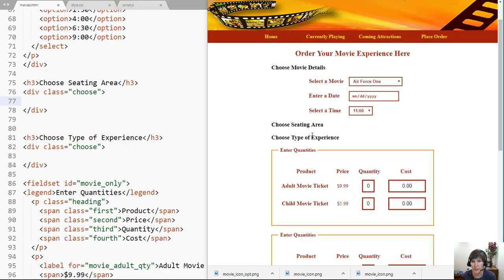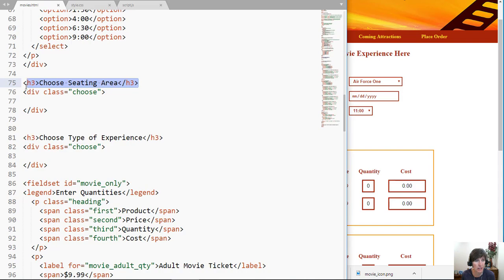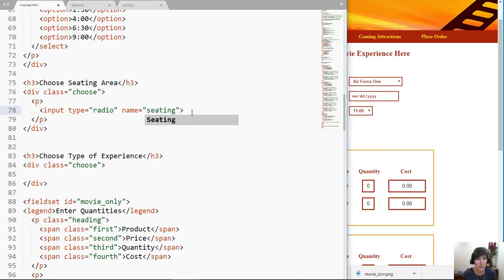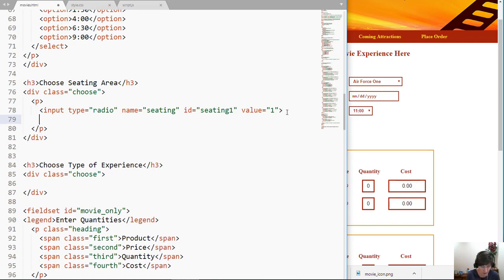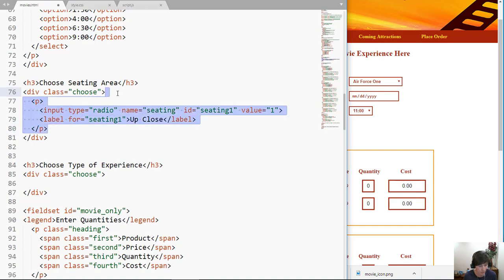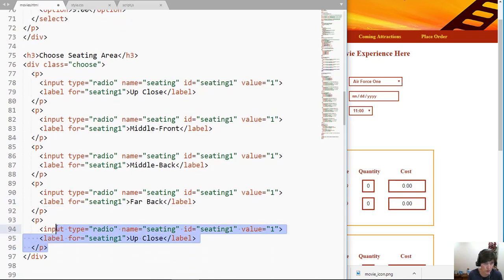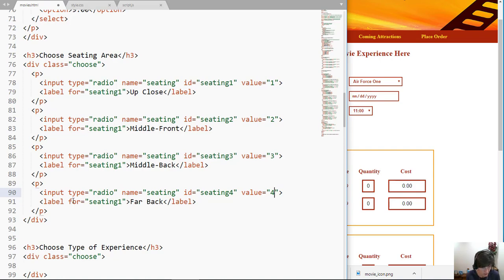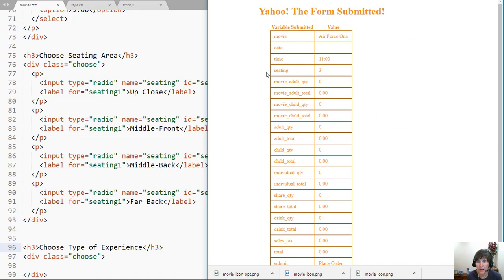HTML Forms, Part 8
Adding a group of radio buttons to choose seating area.